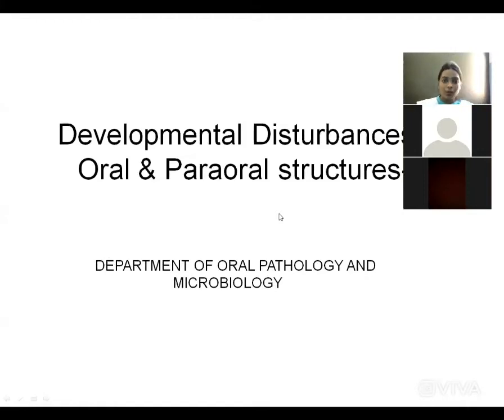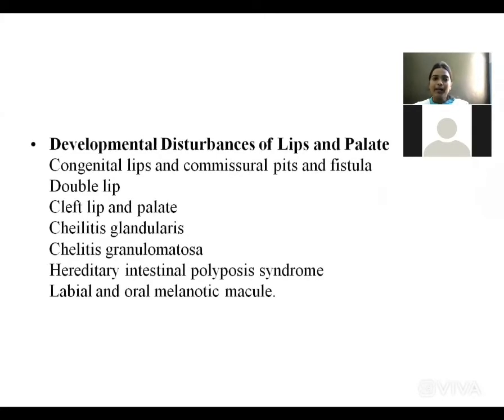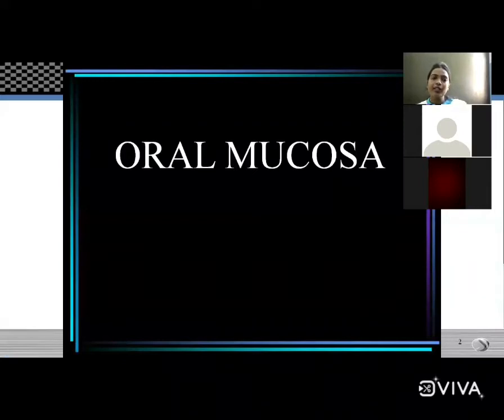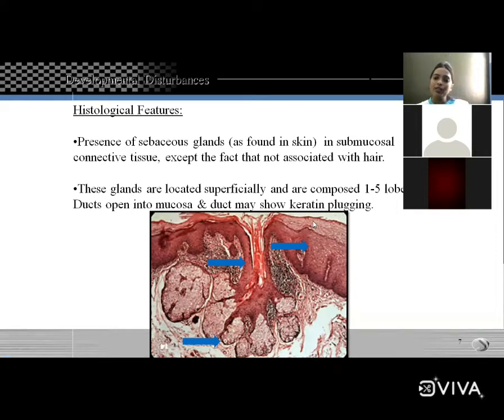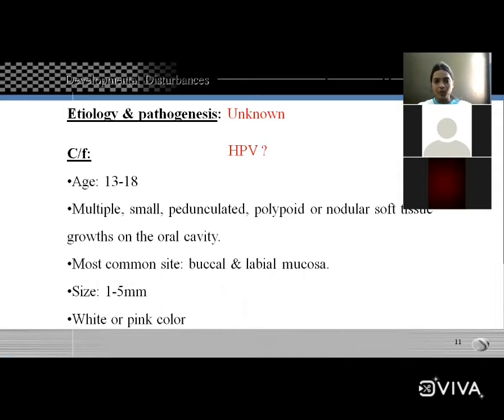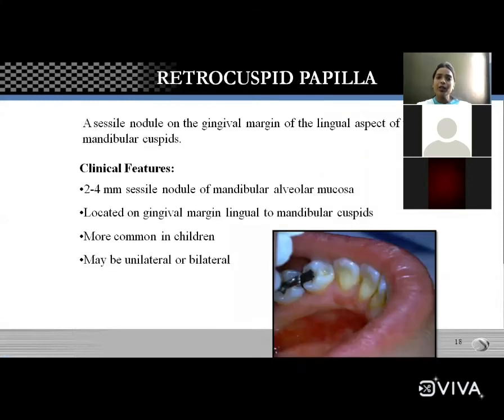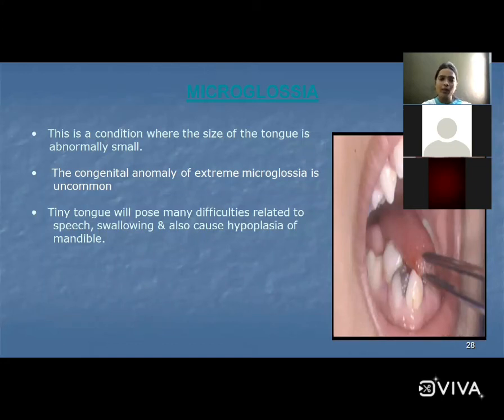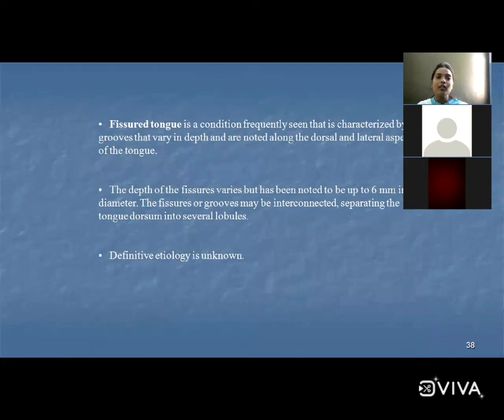Developmental Disturbances of Oral and Paraoral Structures